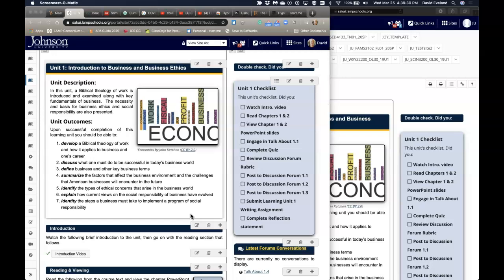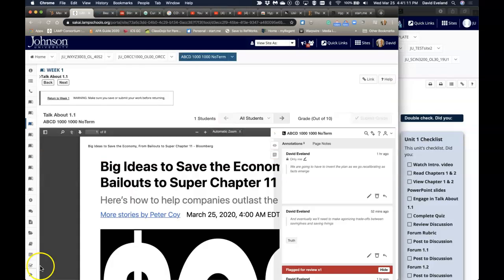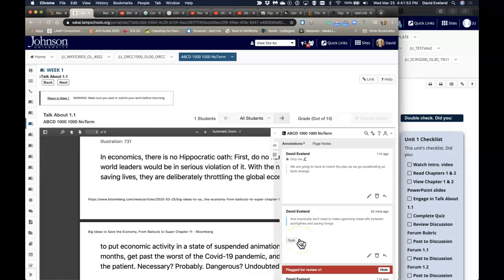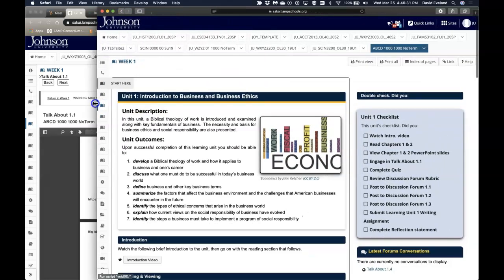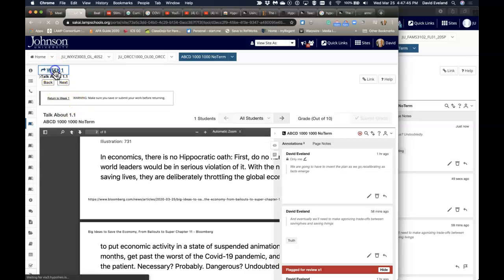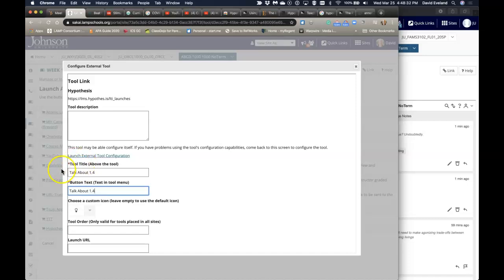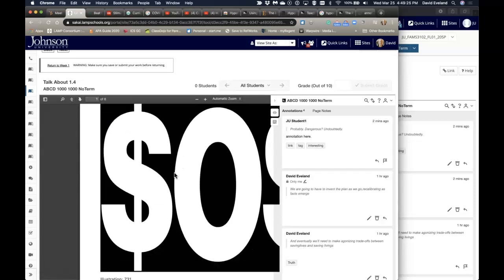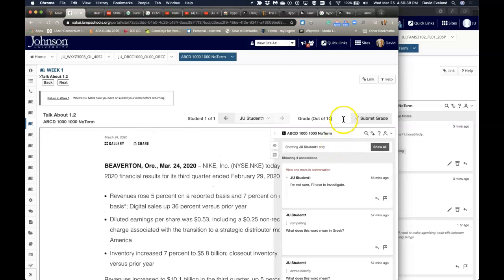Annotating in Sakai with Hypothesis